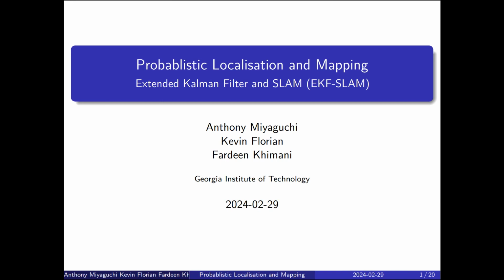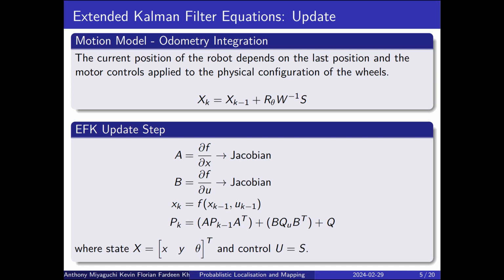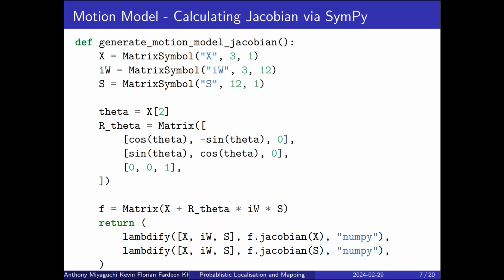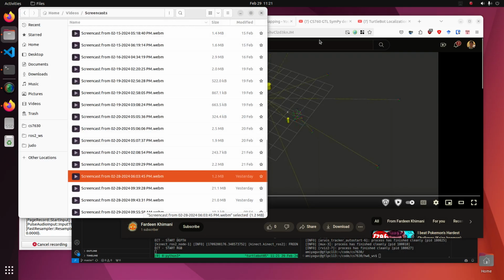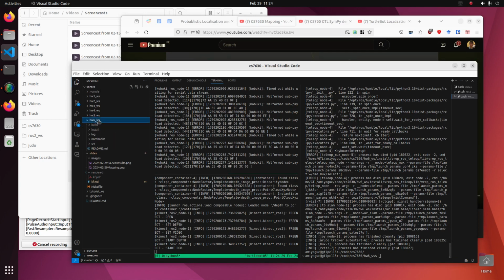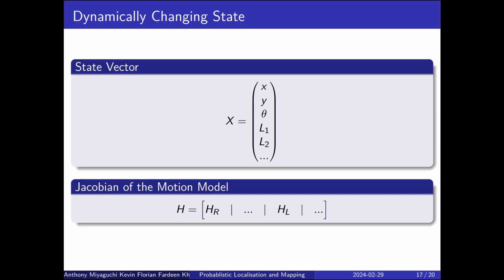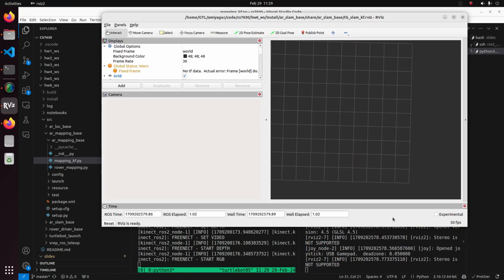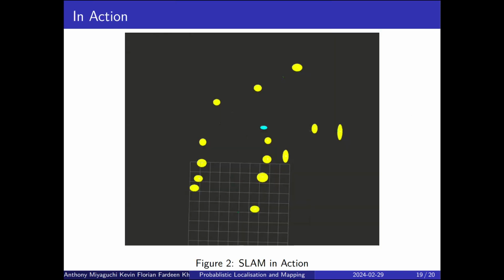2024-02-29 - CS 7630 Presentation - Probablistic Localisation and Mapping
Presentation given by Anthony Miyaguchi, Kevin Florian, and Fardeen Khimani for the CS 7630 Autonomous Robotics course at Georgia Tech Europe on February 29th, 2024.